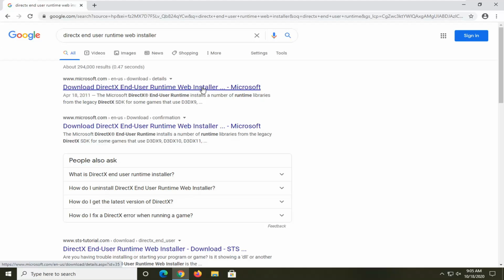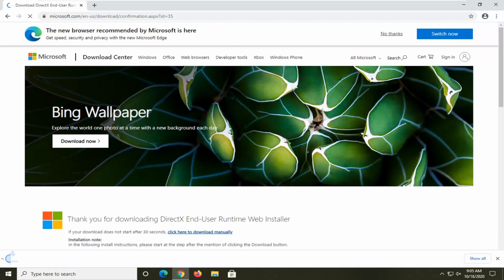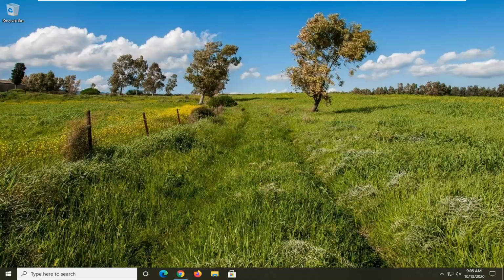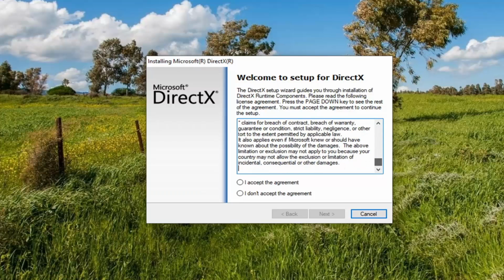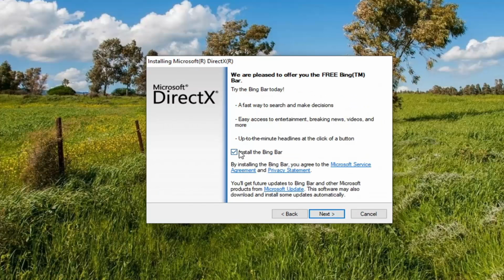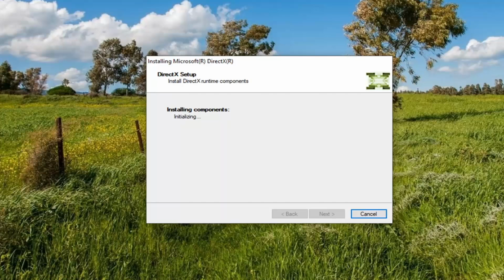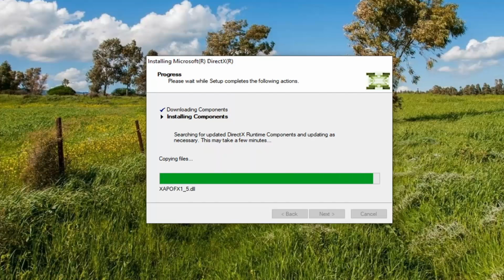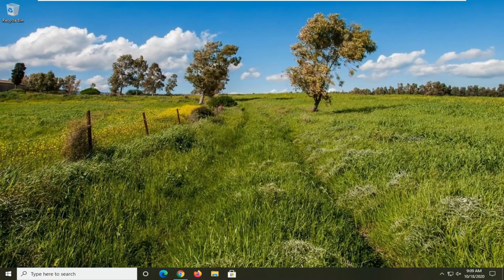How to Fix the xapofx1_5.Dll Error In Windows 10 [Tutorial]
Since the xapofx1_5 DLL file is one of many files contained in the Microsoft DirectX software collection, xapofx1_5.dll issues are caused in one way or another by an issue with DirectX.

DirectX is utilized by most Windows-based games and advanced graphics programs, so xapofx1_5.dll errors usually show up only when using these programs, such as the Arma 3, Rise of the Triad, and Dead Island video games.

There are many ways xapofx1_5.dll errors can show up on your PC. Here are several of the more common specific xapofx1_5.dll error messages you might see:

Xapofx1_5.DLL Not Found
The file xapofx1_5.dll is missing
File xapofx1_5.dll not found
The program can't start because xapofx1_5.dll is missing from your computer. Try reinstalling the program to fix this problem.
Xapofx1_5.dll not found. Reinstalling might help fix this.
Bad Image (XAPOFX1_5.dll)

The xapofx1_5.dll error message could apply to any program that utilizes Microsoft DirectX, but it's most commonly seen with video games. Whether it's a game or other program, the xapofx1_5 DLL error usually appears when the application is starting, but might also be seen during installation while the program tries to update or validate DirectX files.

As mentioned above, Arma 3, Rise of the Triad, and Dead Island are just a few examples of video games that might see a xapofx1_5.dll error, but again, it can happen for any game that uses DirectX.